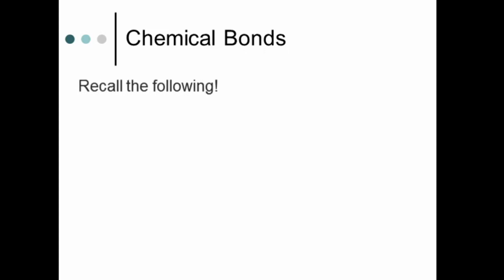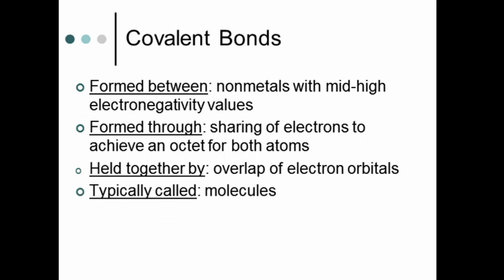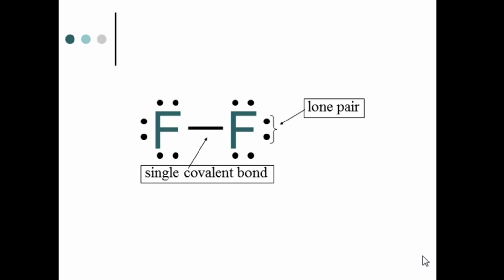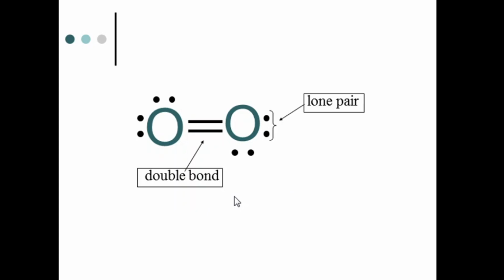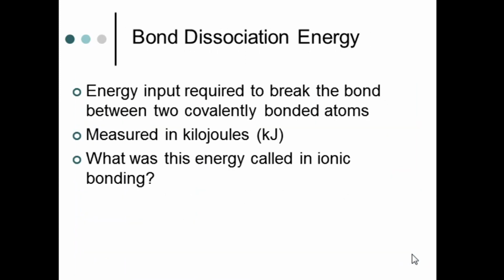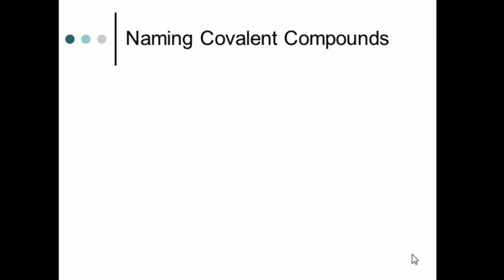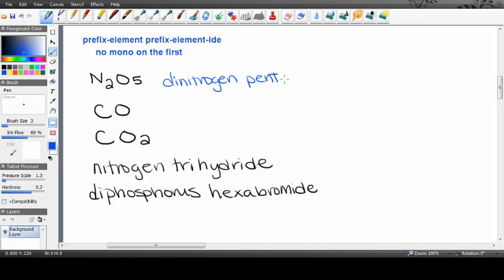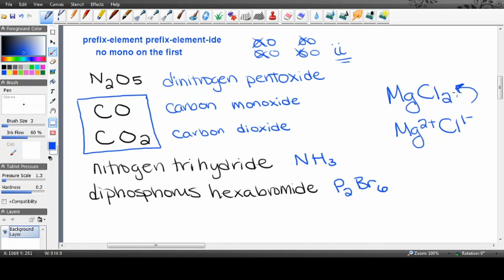Intro to Covalent Bonding